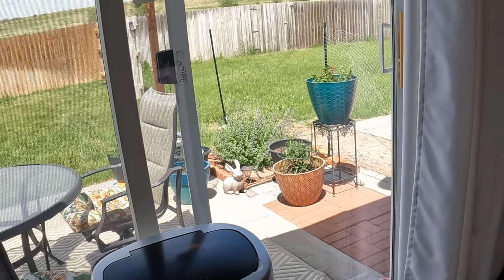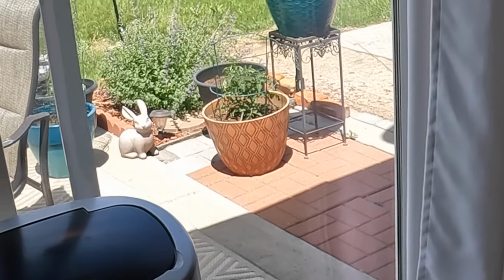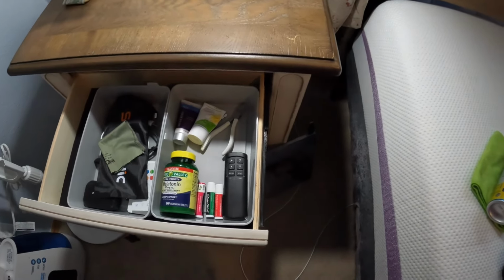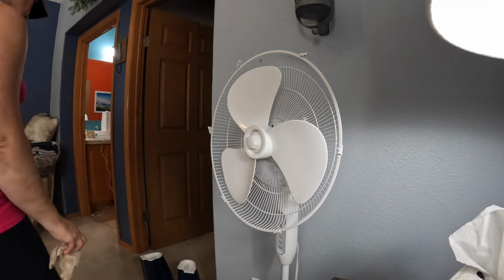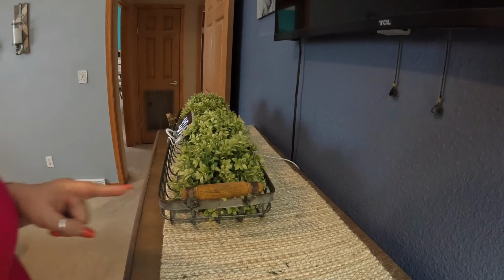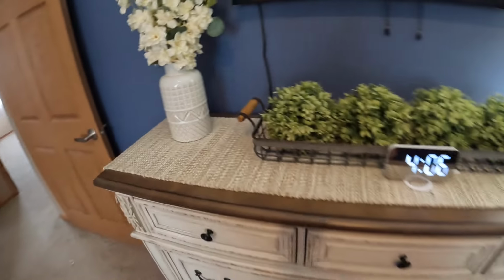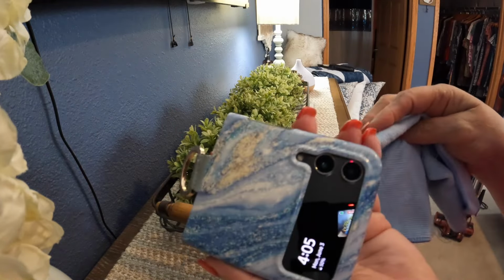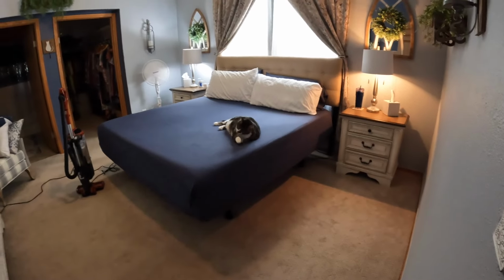LET'S GET IT ALL DONE // BEDROOM CLEAN WITH ME // NIGHTSTAND DECLUTTER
Come along and get some motivation to clean and organize. I needed to tackle my bedroom and get it all cleaned. I will be joining a collaboration for Tiny Tidy Tuesday. Hope you enjoyed this video. Take Care/God Bless!

YOU ARE AH-MAZING!!!
We appreciate all of our subscribers SO MUCH and your support of our channel. Thanks so much for being a part of our family.

We post the following content:
Hauls
Grocery Hauls
Cooking ( Recipes)
Cleaning and Organization
Craft DIY's @PLDesigns0420
Hiking Adventures
Devotionals
Gardening (seasonal)
MS Health Updates for Cheri